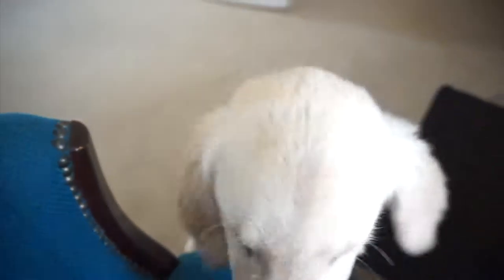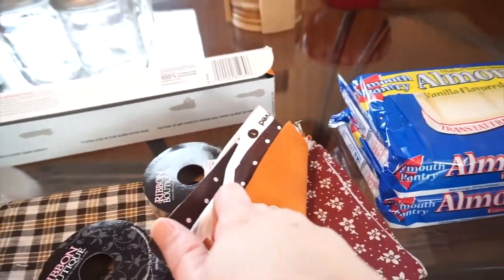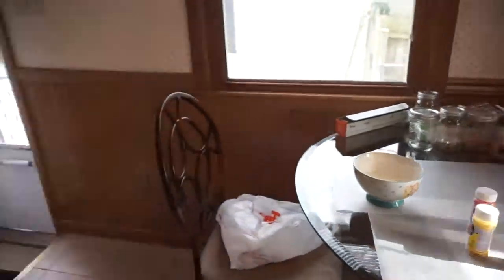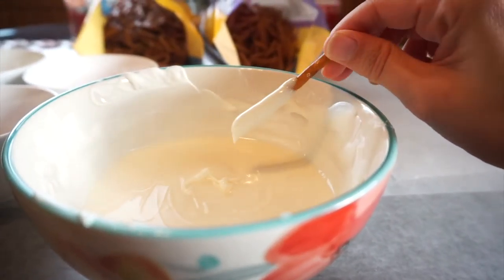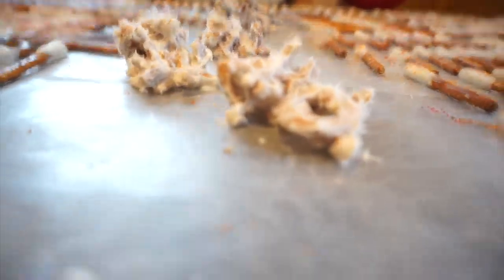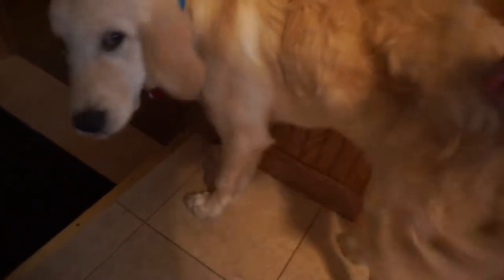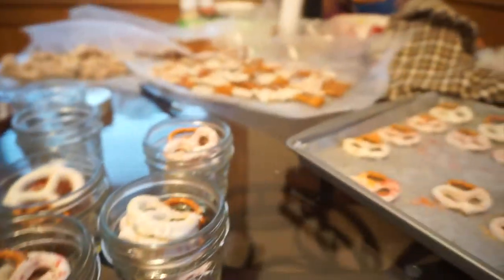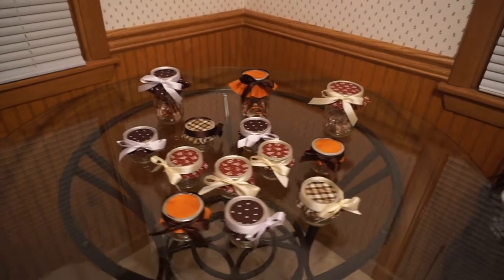CRAFT WITH ME | CHOCOLATE COVERED PRETZELS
Hello! Last week my Sister-In-Law came over and we had a craft day where we made chocolate covered pretzels for Thanksgiving. We had so much fun making them and decorating the mason jars.